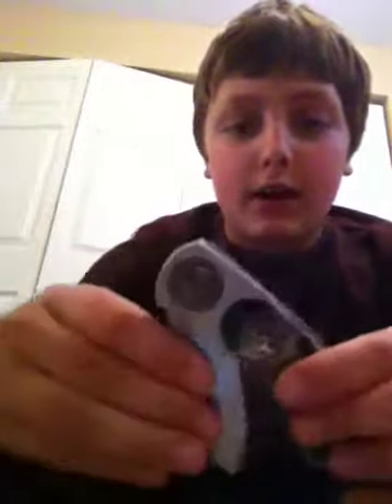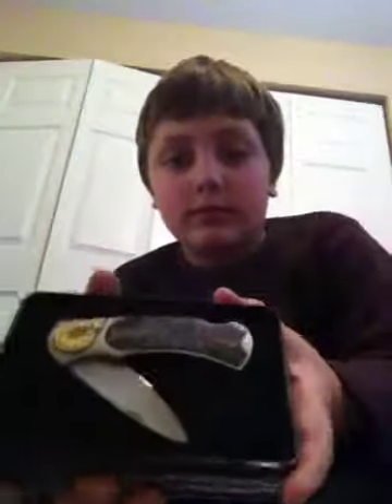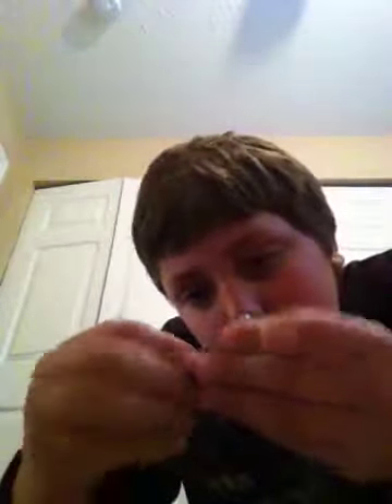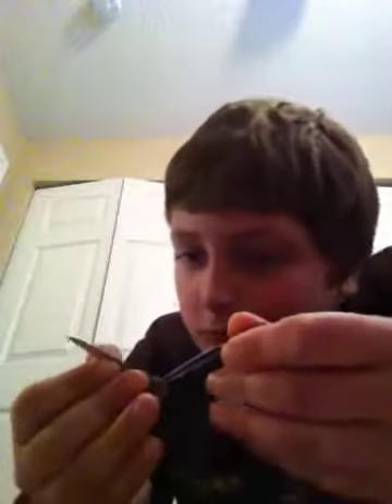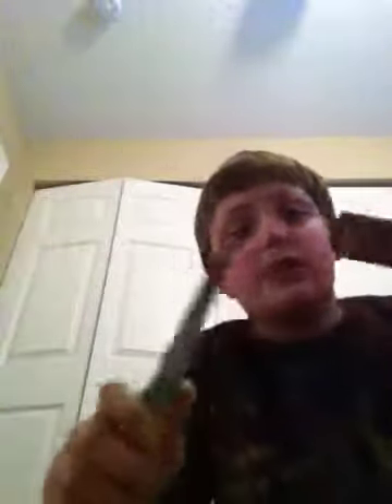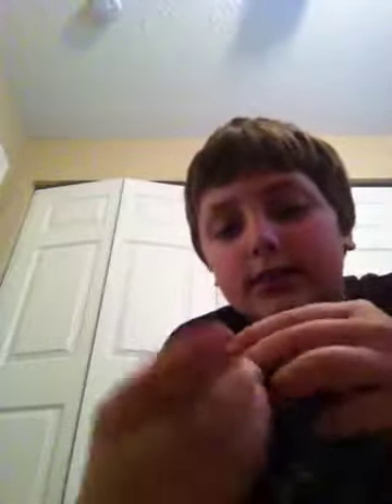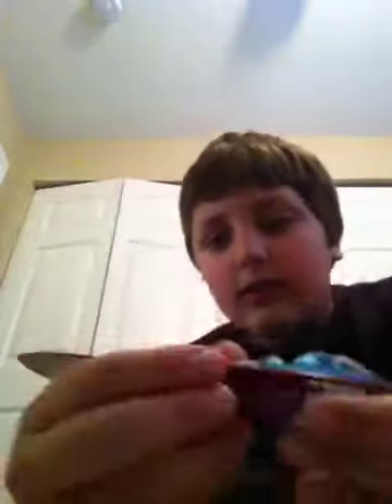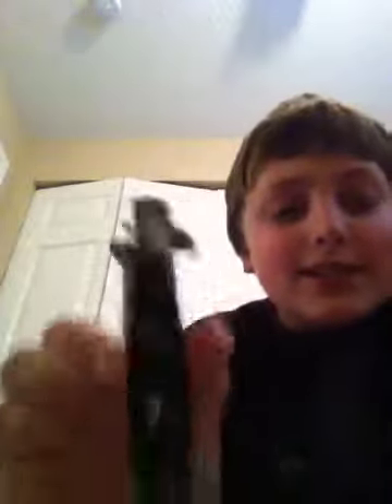Knife collection part 1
Knife